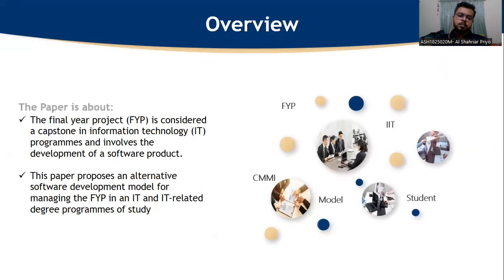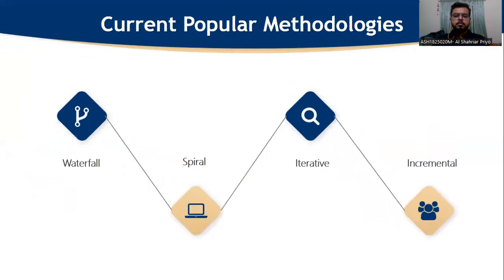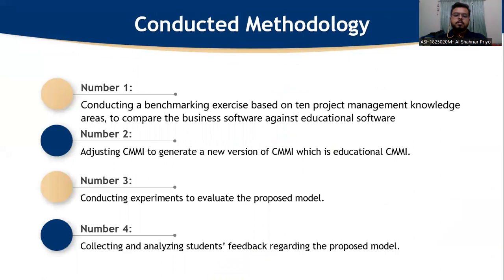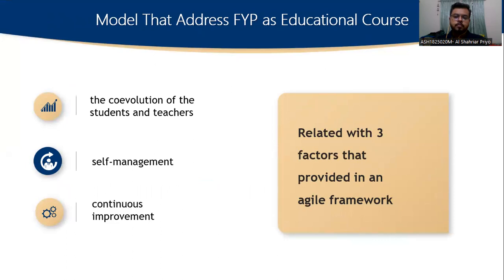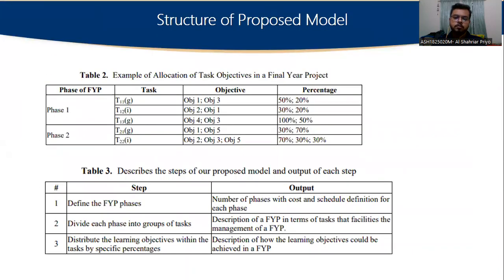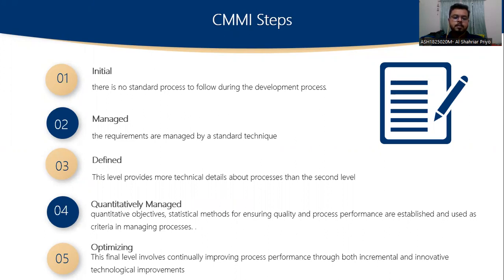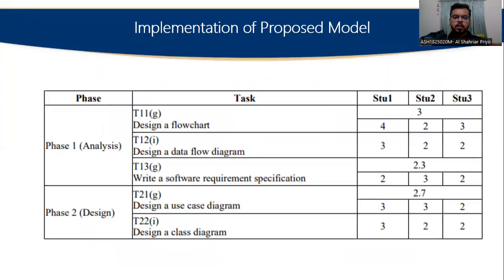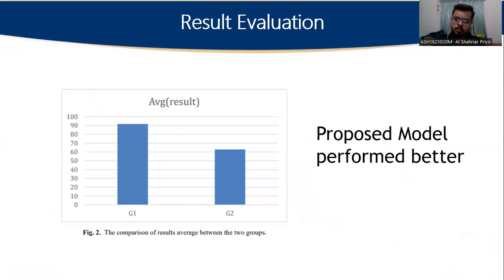Manage Final Year Projects Through CMMI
Research paper presentation on proposed methodology for Final Year Methodology for Information Technology programmes.